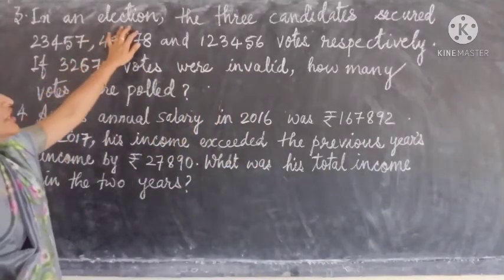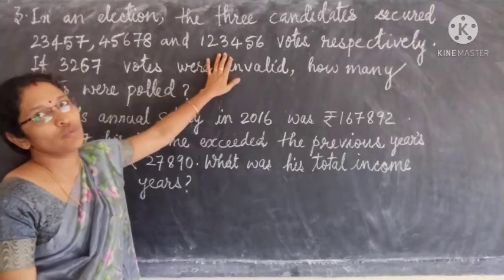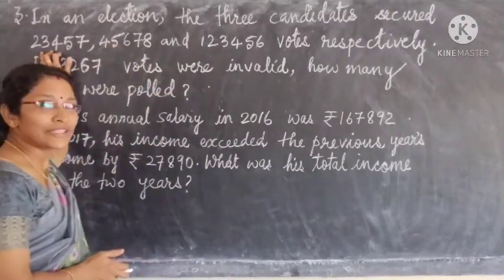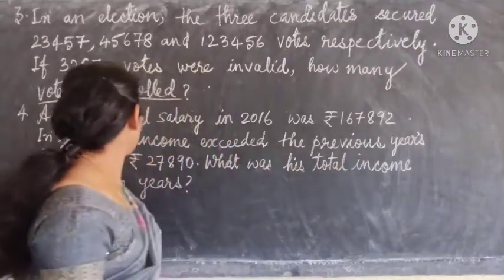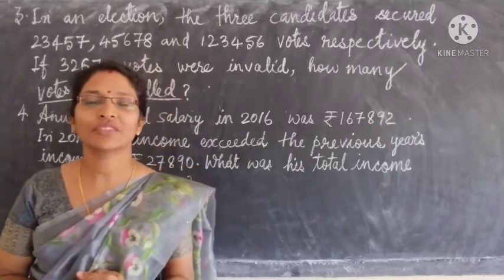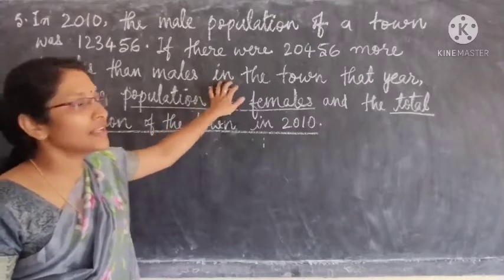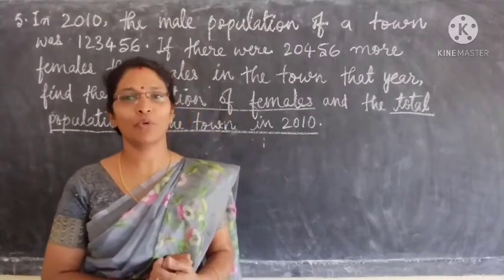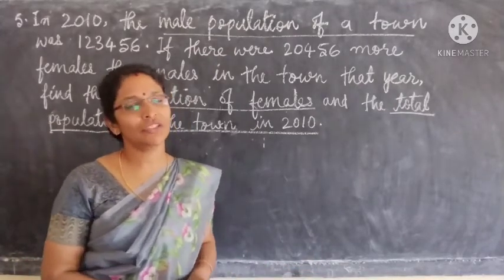10/05/21, Std 4, Mathematics, Ch-3, Addition, Part 6